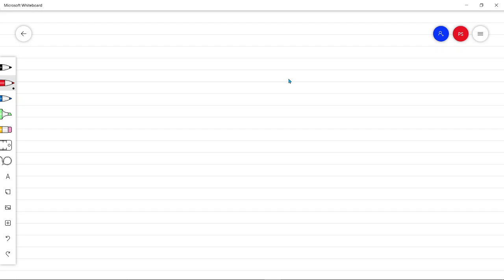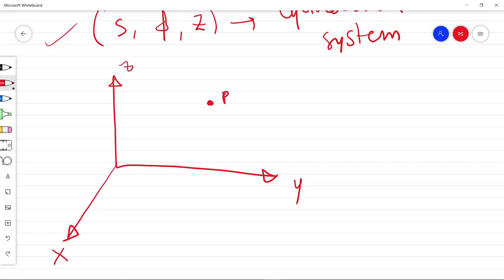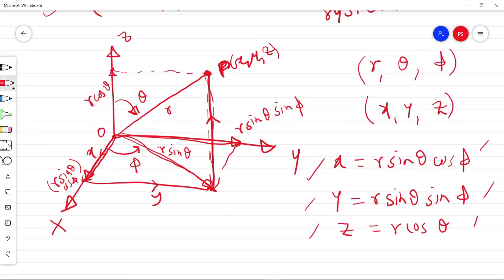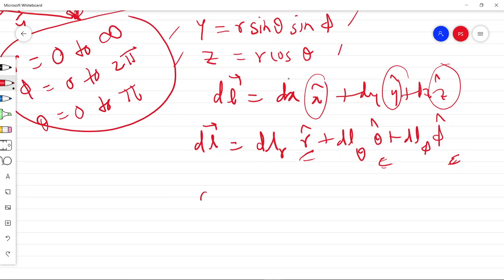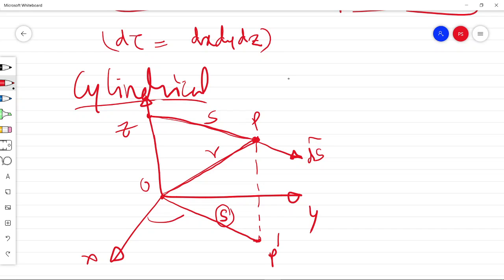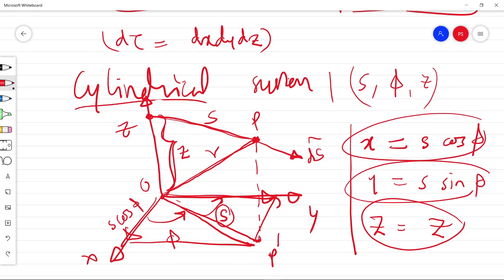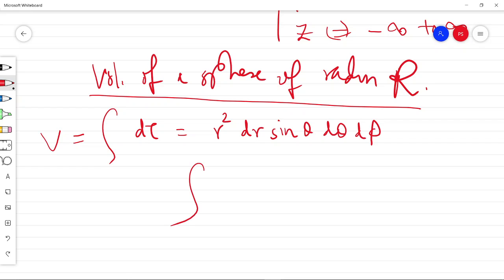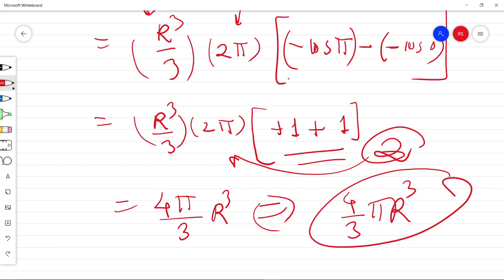SYBSc SEM3 P2 U1 Lecture7 curvilinear coordinates